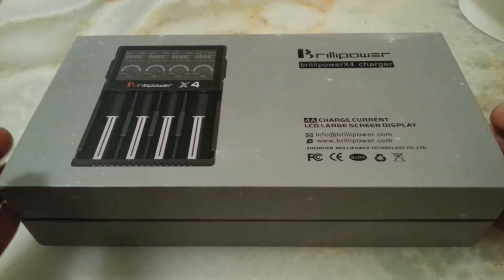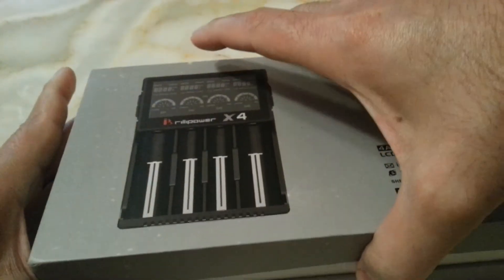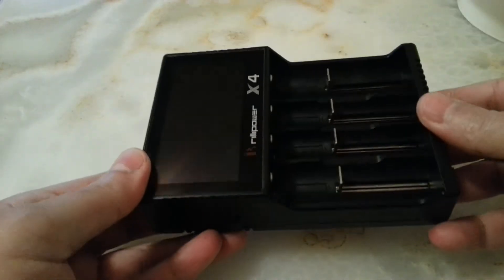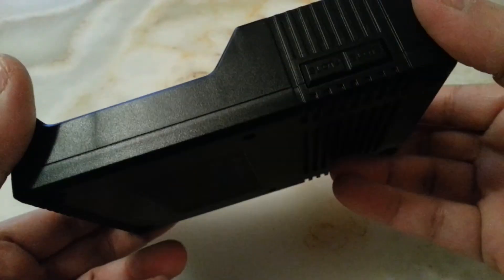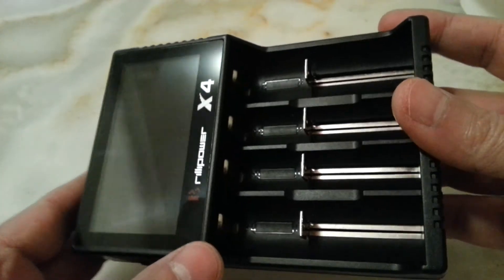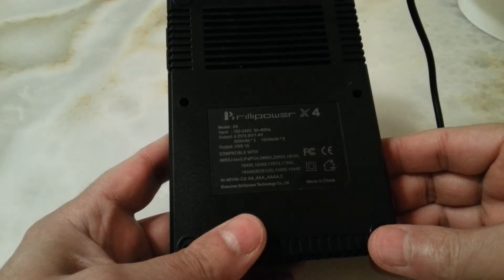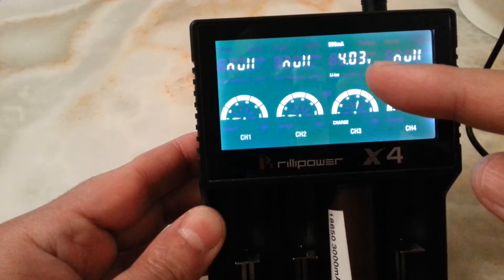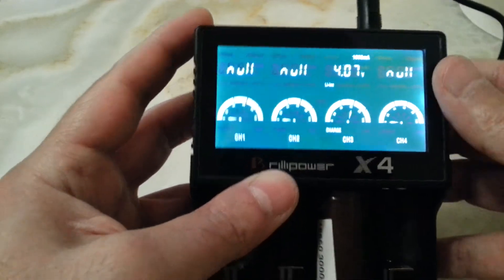Brillipower X4 LCD display 4A multi battery charger review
This is the result of my long and hard search and research to find the best multi battery charger with large LCD display which is capable of charging many different types of batteries. This Brillipower charger is capable of 4A four different batteries at the same time with the option of 500-1000ma charging. It has a USB out which can be used as a powerbank when insert 18650 batteries. What I forgot to mention is the screen time out which is about 4 minutes.